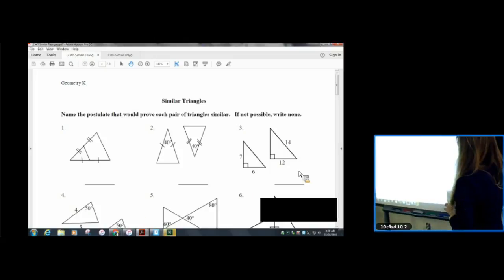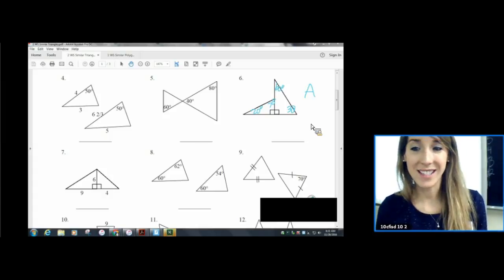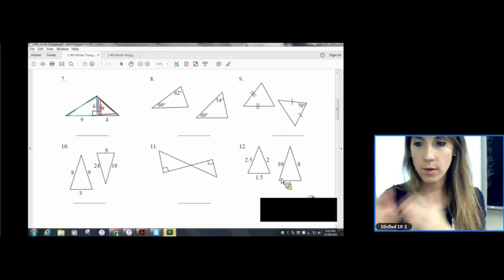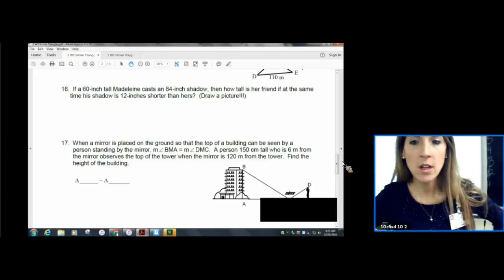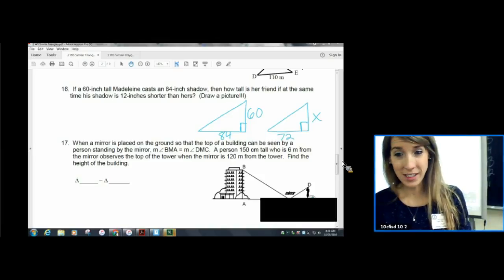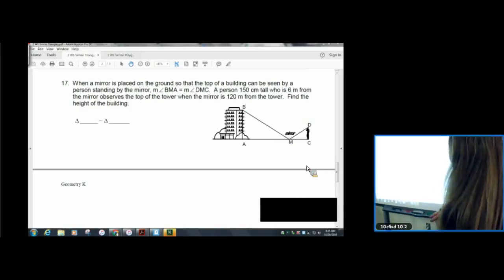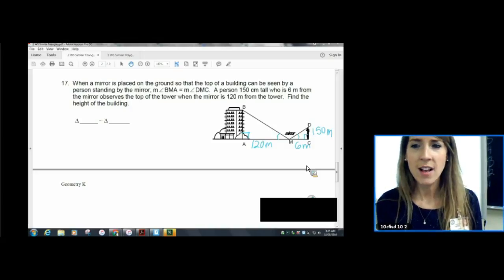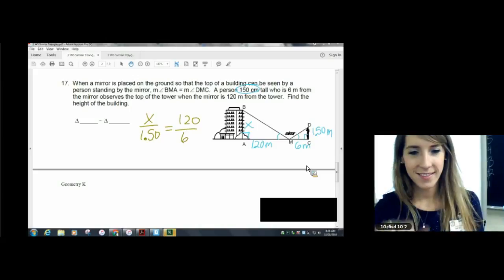Similar Triangles #7, 8, 17, 18